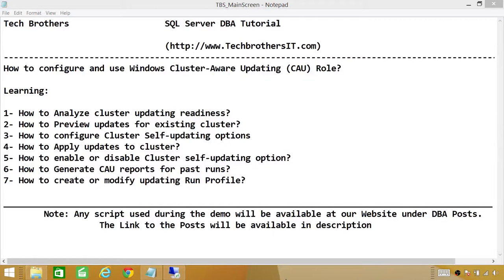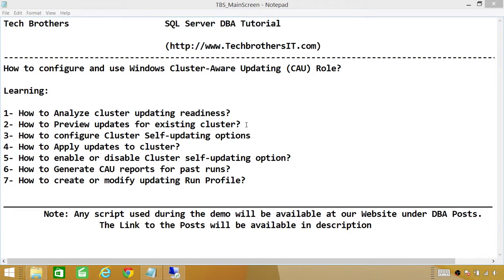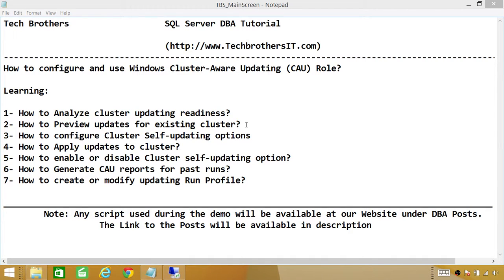How to configure and use Windows Cluster Aware Updating Role Part 1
Windows Cluster-Aware Updating -
1- How to configure and use Windows Cluster-Aware updating Role?
2- How to Analyze cluster updating readiness?
3- How to preview updates for existing cluster?
4- How to apply updates to the cluster using Windows Cluster-Aware updating (CAU)?
5- How to generate CAU reports for the past runs?
6- How to use and modify updating Run Profile?